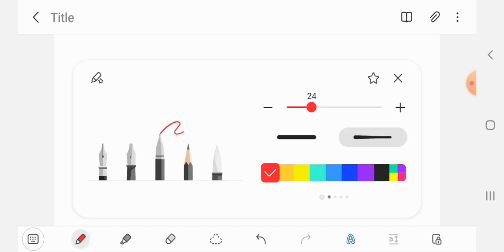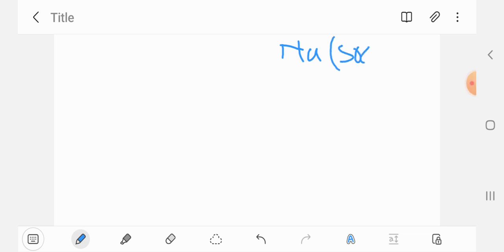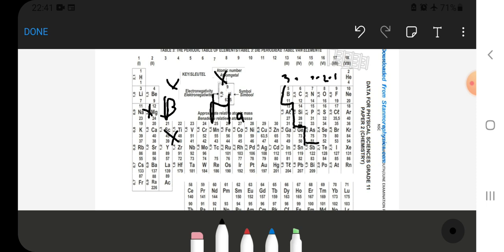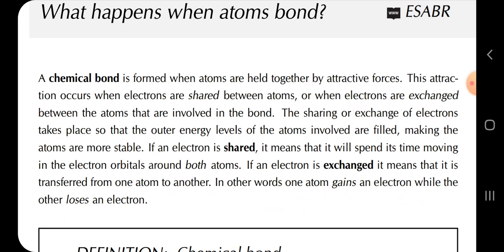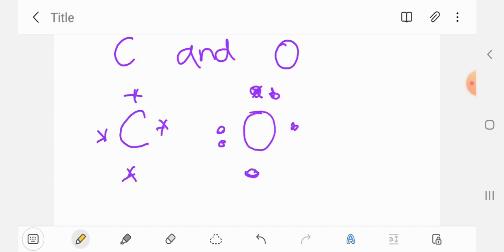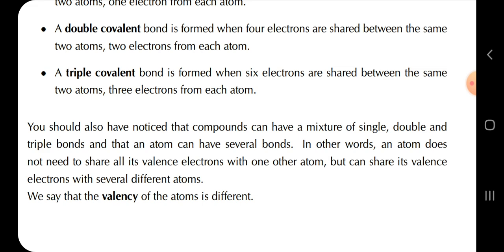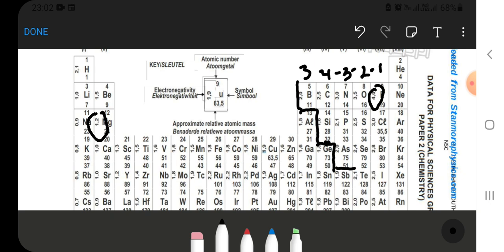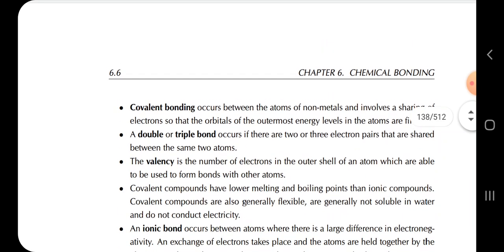GRADE 10 PHYSICAL SCIENCE: CHEMICAL CHANGE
in this vedio i recap what is an atom. what is a covalent and metalic bond. i also explan what is a valency electrons and what is a lewis diagram